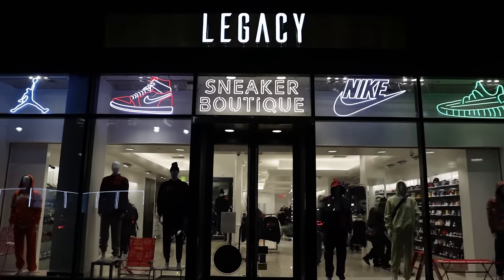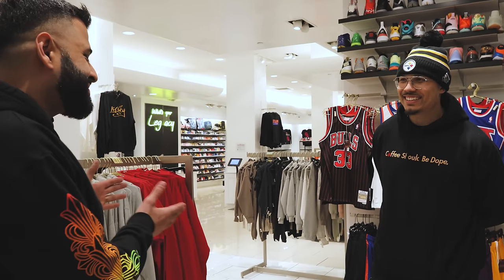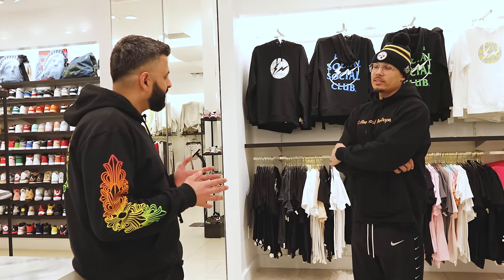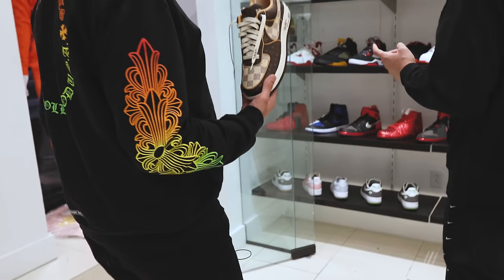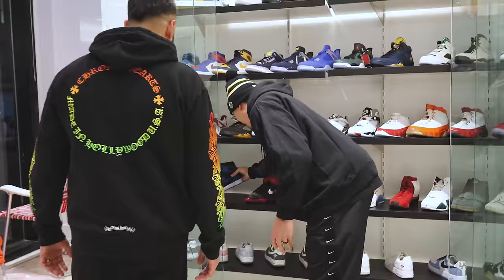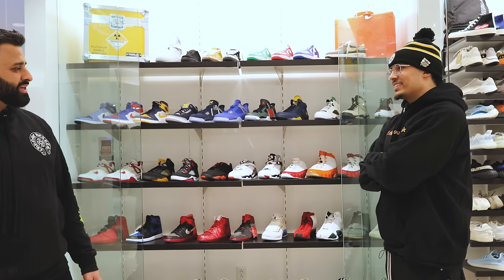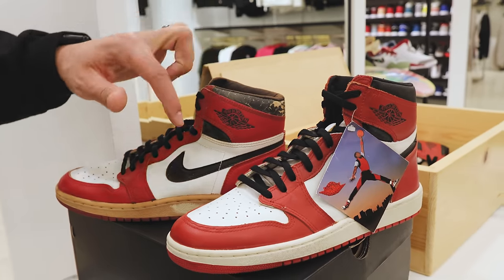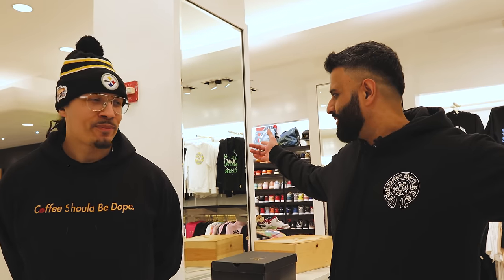Finding RARE $50,000 Shoes At Legacy Sneaker Store In New York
We Found $50,000 Shoes At Legacy Sneaker Store In New York 🔥 DJ's Sneakerhead Academy

🔥🔥🔥 SHOP 🔥🔥🔥